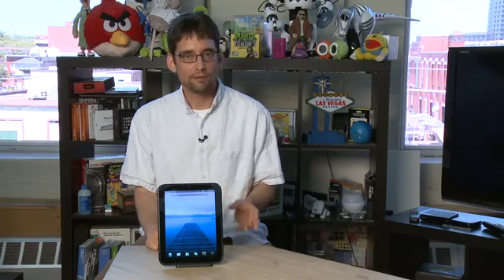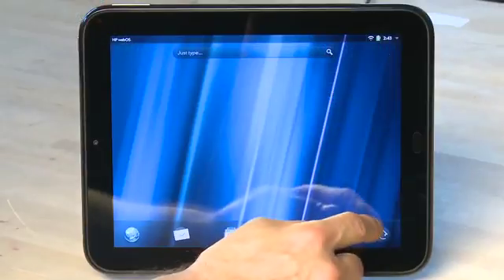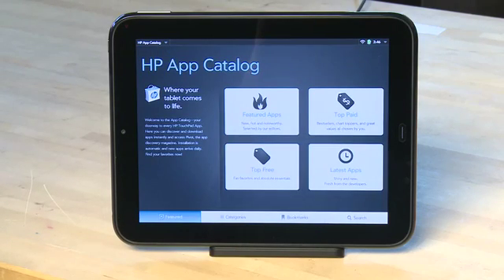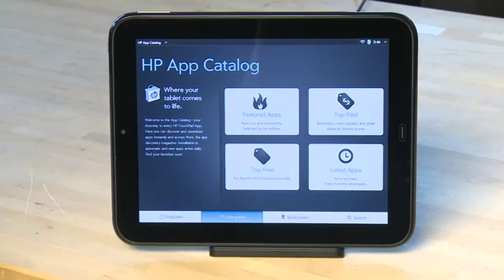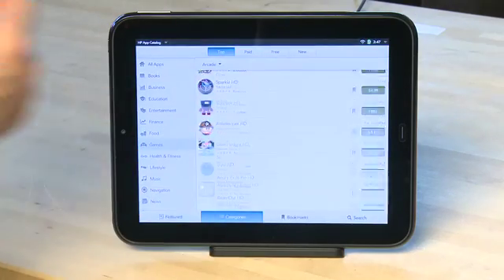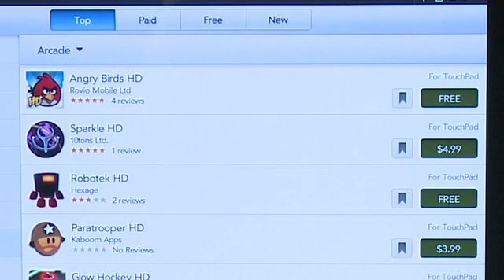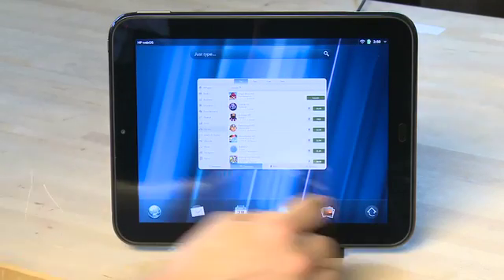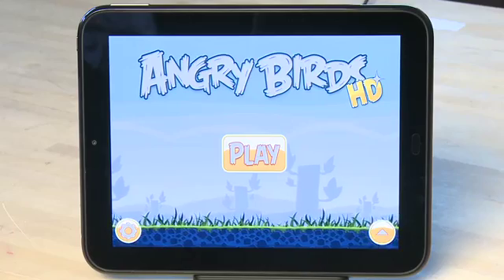Finding and installing apps on the HP TouchPad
The HP TouchPad has a number of apps to draw the interest of potential customers. Since it uses the same platform as the Palm Pre, there are thousands of apps available and many more on the way. Learn how to find and download apps in this episode @ butterscotch.com